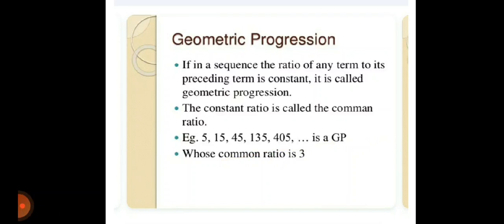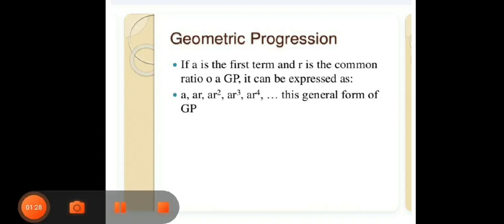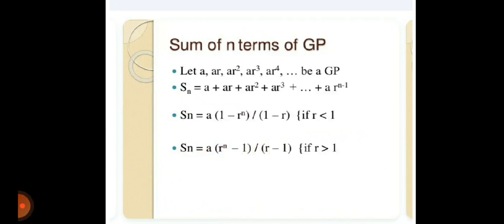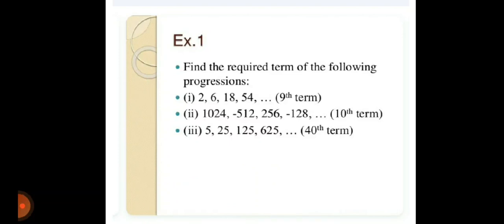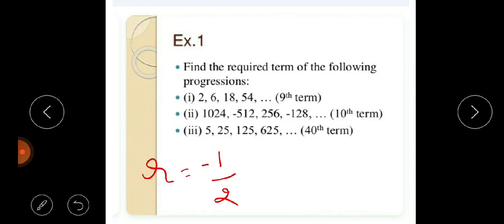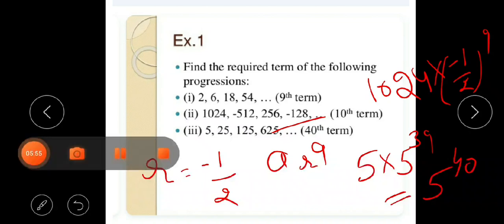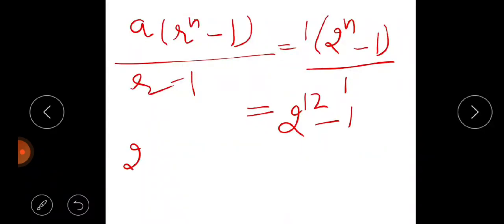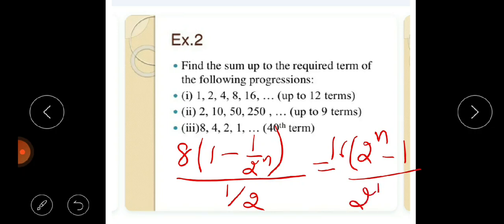Geometric Progression(Class XI)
Nth term and sum of GP.